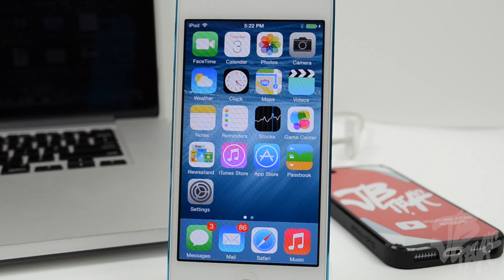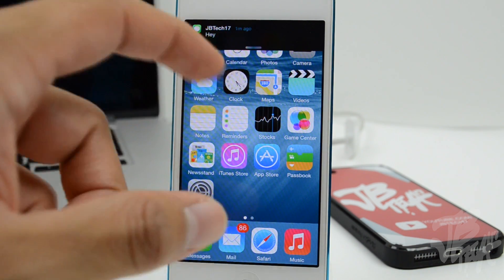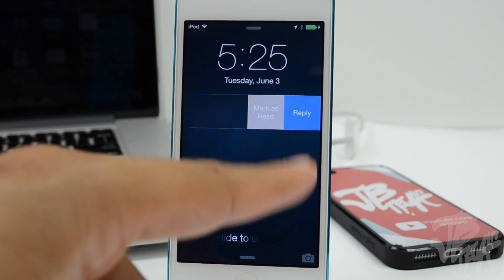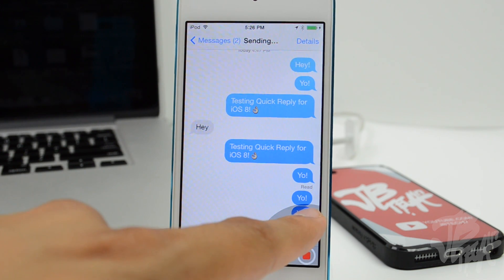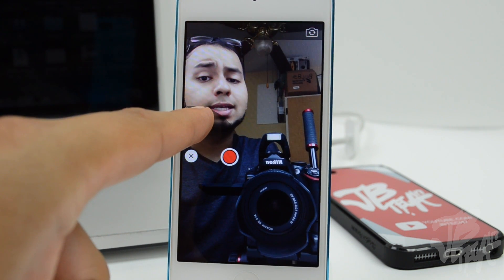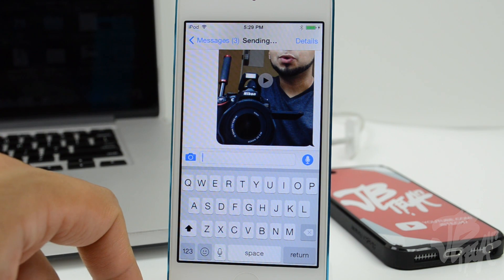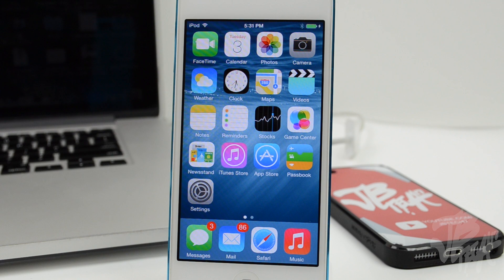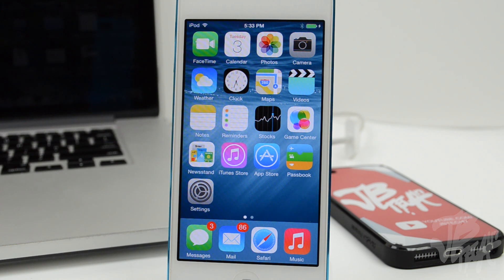iOS 8 Features: Quick Reply & Messages